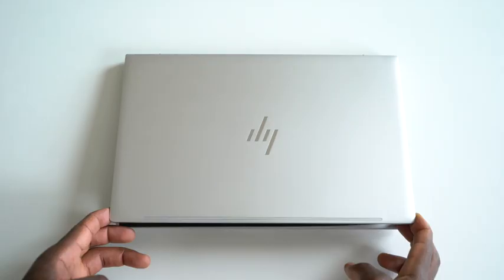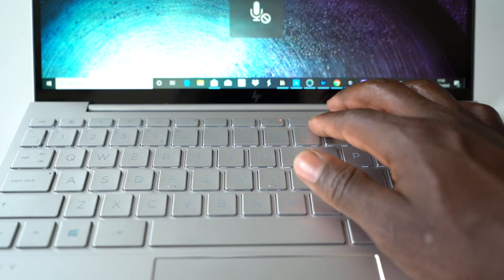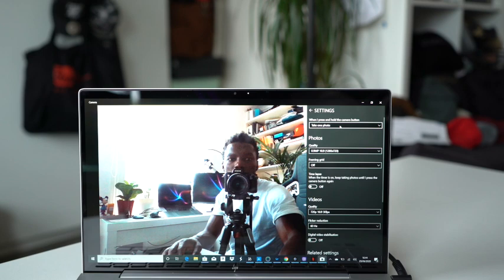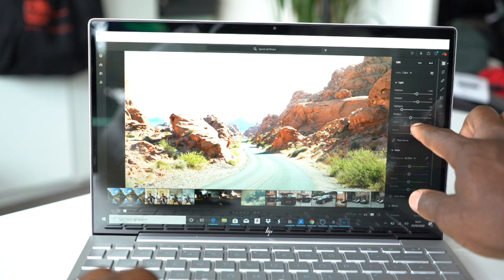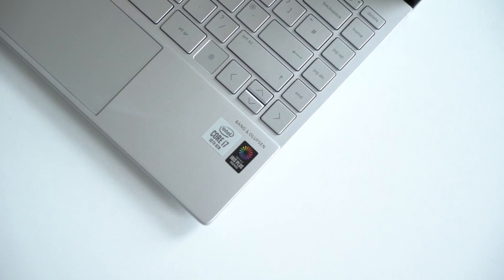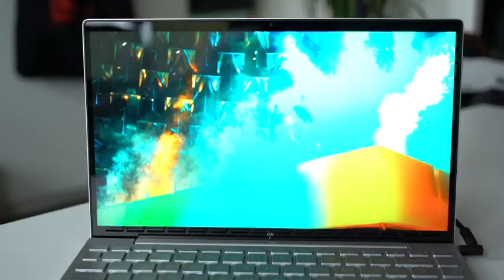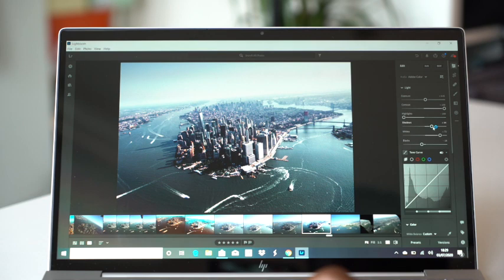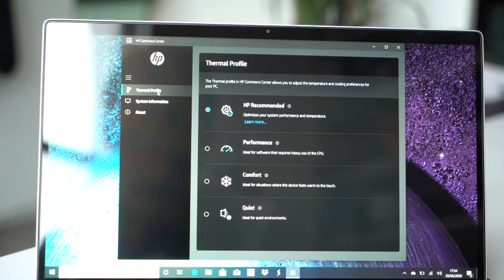HP Envy 13 2020: The Best Laptop For Creatives?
AD - HP Envy 13 2020: The Best Laptop For Creatives?

This is the 2020 HP Envy 13, it has all it takes to power your creativity so you can create on the go, anytime, all day long. It has a minimalist look that will make others envious of your laptop, see what I did there?

Out the box, you get a USB Type C to Full HDMI adaptor should you need to connect your Envy 13 to an external display, a UK 3-pin 65W charging brick that also offers the Envy 13 the ability to charge its battery back up to 100% very quickly and of course, the Envy 13 laptop itself.

The Envy 13 here is natural silver aluminium with sandblasted anodized finishing, it's premium and feels solid; it weighs 1.3KG and with a 13-inch size, it's very portable and can be easily placed in your backpack ready for travel.

Around the Envy 13, we have on the left side, one audio in or out combo jack, a USB port and a USB Type C Port with Thunderbolt 3, on the right side, we have a microSD card reader, a USB Port and a power connector; with the power connector, you have HP Fast charge, meaning you can go from 0 to 50% in approximately 30 mins.  Open the lid, and you're greeted by an ultra-thin bezel with an edge-to-edge keyboard.  On the keyboard, you have a couple of cool features, located to the right of the keyboard is a fingerprint reader that supports windows hello for fast and secure login.

Up top, we have a couple of privacy buttons, one to quickly mute your microphone with an LED indicator light and there's also one for the camera so when you're not using it, you can rest assured no one is watching. The keyboard is also backlit so no problems using it when it's dark indoors, simply tap the backlight button to turn it on, tap once more to reduce brightness and once more to turn it off completely.  At the top of the display is the HP wide vision HD camera with 88-degree wide-angle field of view and two microphones for your conference calls.  The display is also multitouch-enabled, so when you need to use a compatible pen to draw, write or just to simply select things on the screen, you can. The display is also one of the brightest out there with up to 1000nits and an integrated privacy feature which you can activate at the touch of a button.

You'll also notice the Bang and Olufsen branding, that's because it has a dual speaker system with HP audio boost and custom tuning by Bang and Olufsen. With this, there's a preinstalled software that enables you to tweak the audio as you see fit or just leave the default settings, either way, you're getting a really good, loud sound system.

There's more to the Envy 13 than its minimalist design and sharp display, it's equipped with powerful internals to match. For processing power, you have the latest 10th Gen Intel Core i7-1065G7 chip with Intel Turbo Boost technology, 8GB of DDR4-2666 RAM, and a 1TB PCIe NVMe M.2 SSD in there for fast data read and write. For graphics, it has an integrated Intel Iris Plus Graphics for all your graphics-intensive tasks, so whether you're editing a photo in Lightroom, or playing Asphalt, or streaming a movie online, you get to be immersed in the content you're engaging with.

On the software side, HP included its command centre which puts in control with customizable settings to optimize your performance depending on the task at hand, you can adjust for temperature, quietness, performance and more. One of the best features of the Envy 13 is its battery performance also; it can deliver up to 13 hours and 15minutes of battery life on just video playback which is incredible and don't forget that you also get HP fast charge if you need to head out quickly.

Overall, you have a beautiful, sleek laptop with a 88% screen to body ratio, the latest Intel Core i7 processor, plenty of memory for multitasking, plenty of internal storage with the opportunity to add more via a microSD card or simply use it to move files from your Drone, for example, fast charge and your privacy is considered when designing it. The keyboard is very responsive with 1.5mm of key travel and you also get a multi-touch display for when you need to present your work to your clients.